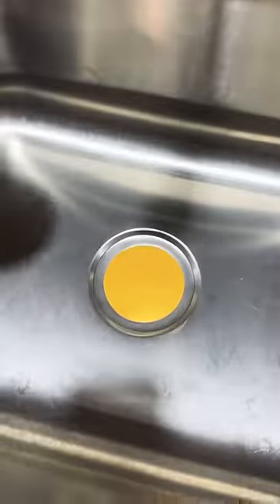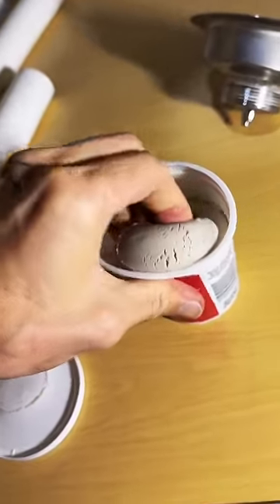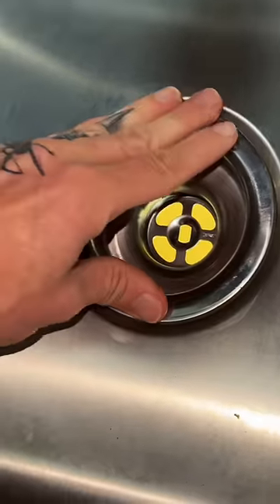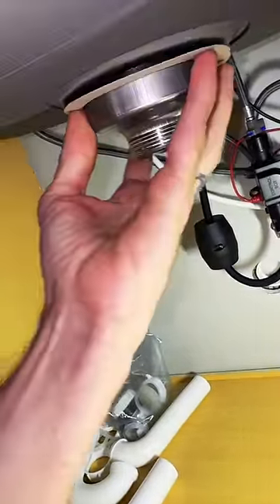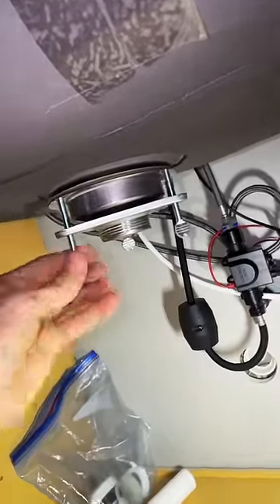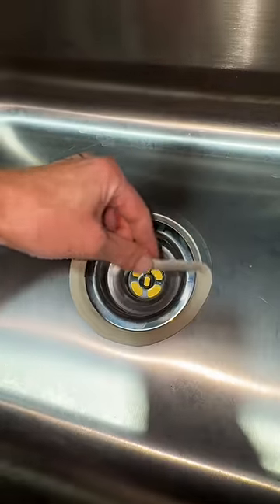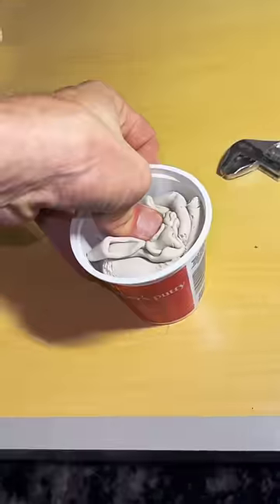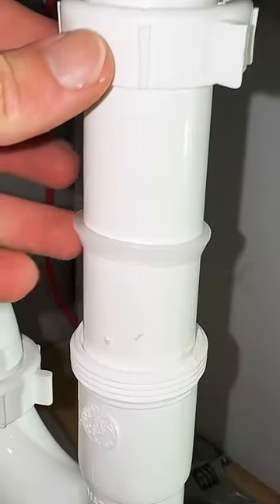Strainer basket install in kitchen sink